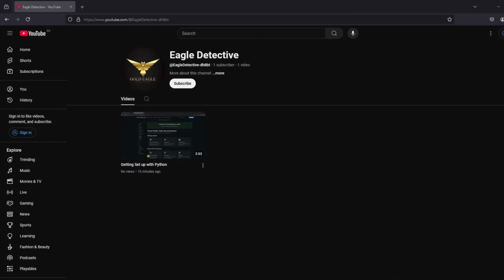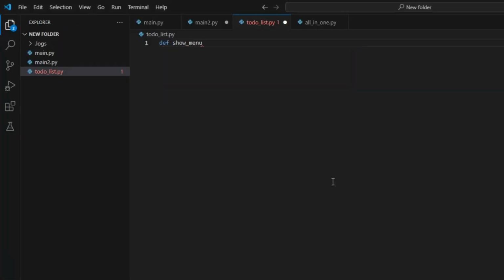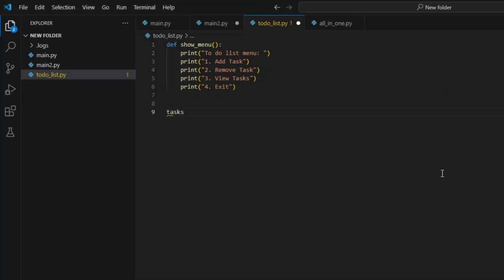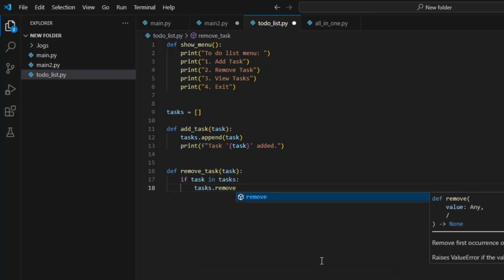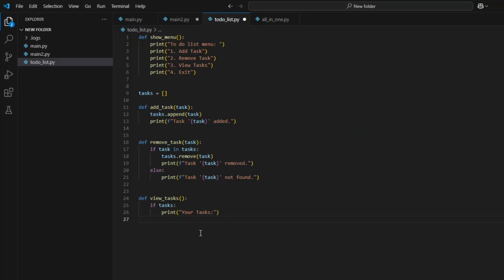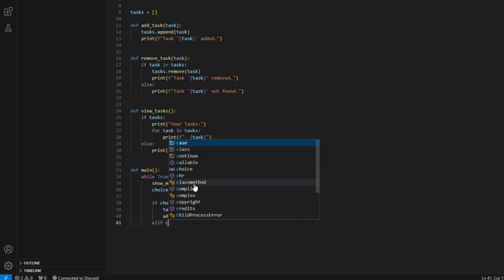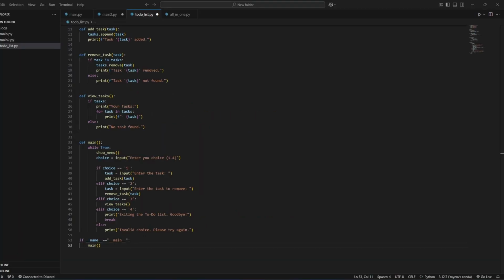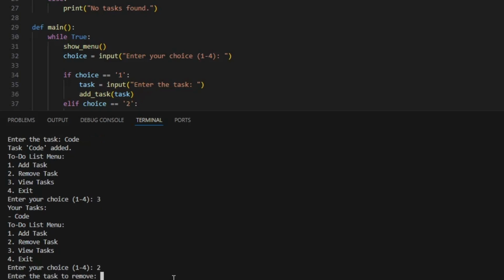To_Do List In Python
In this video we make a simple To-Do list inside the terminal with Python.